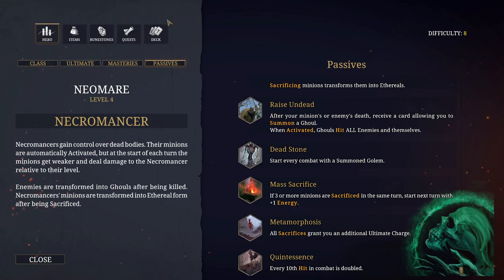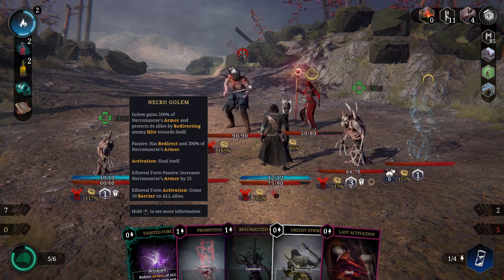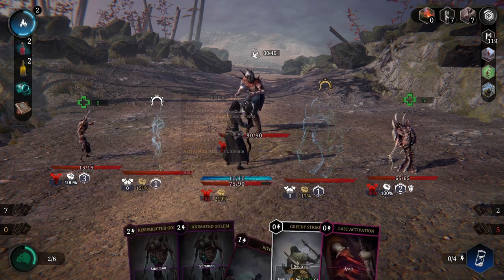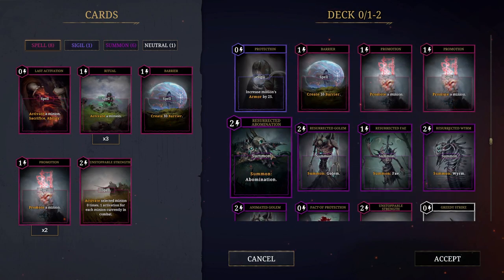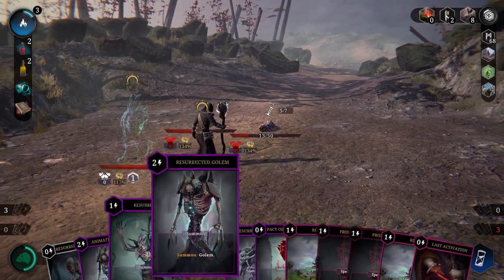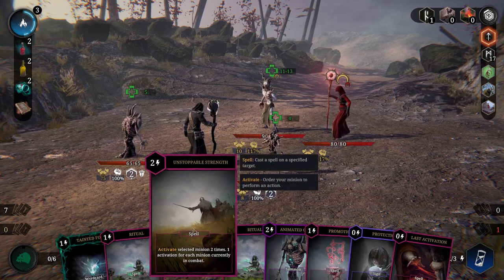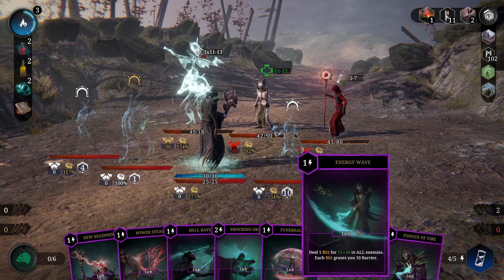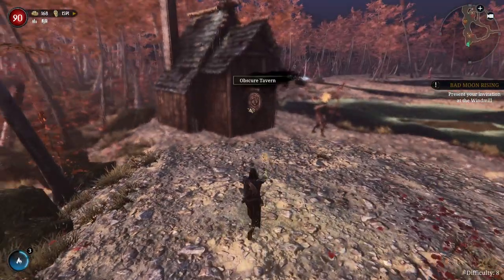Tainted Grail Conquest | Ep75: Necromancer P5: Act1, Slow but Steady | Difficulty 8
7 Wins in a row so far ;).

I like this one a LOT and there will be plenty of content for it